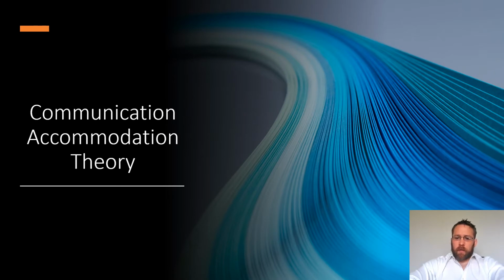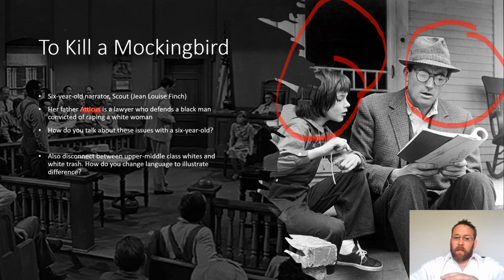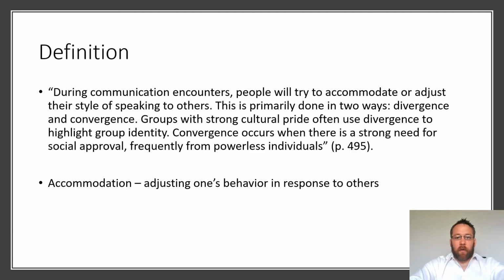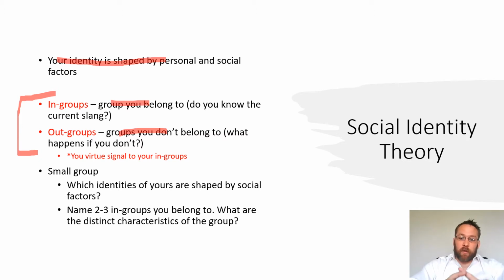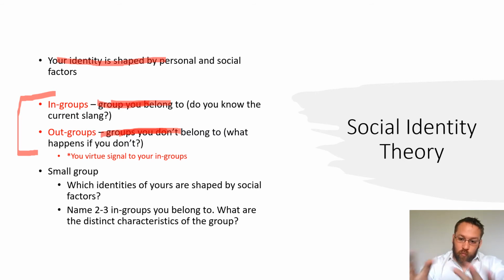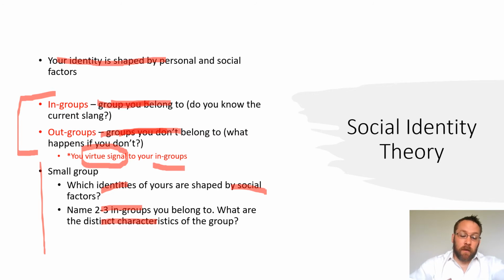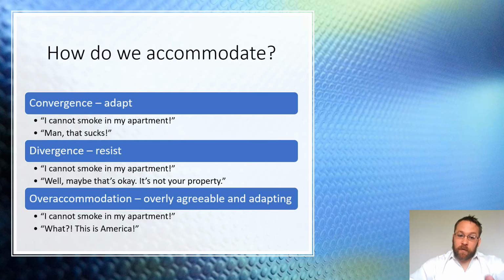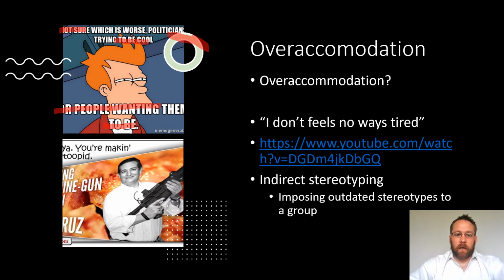Communication Accommodation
Hilary Clinton "over accommodation"